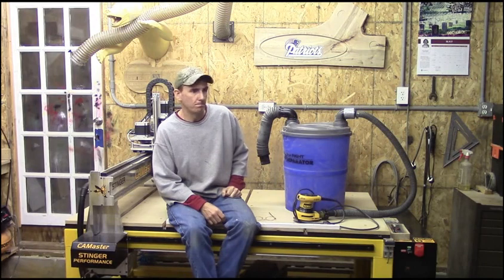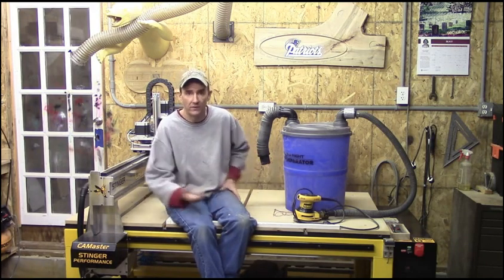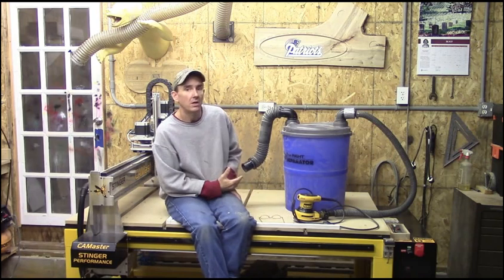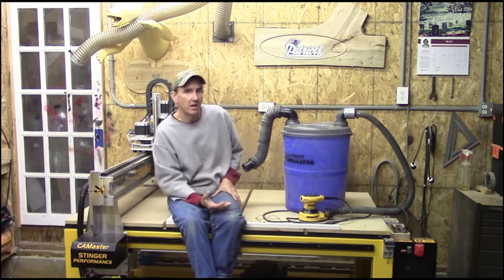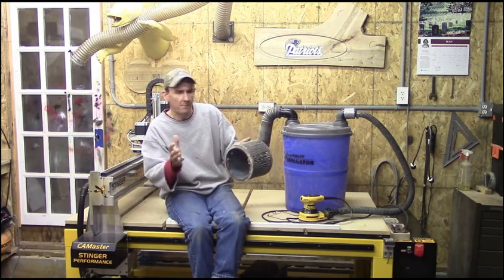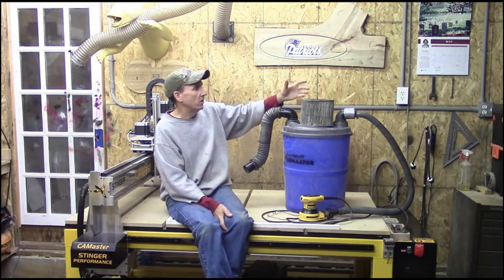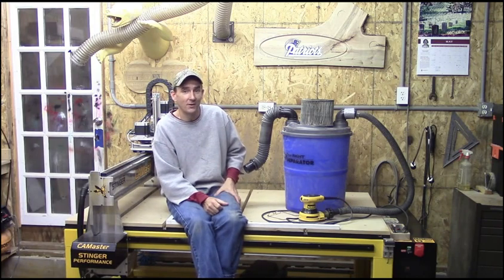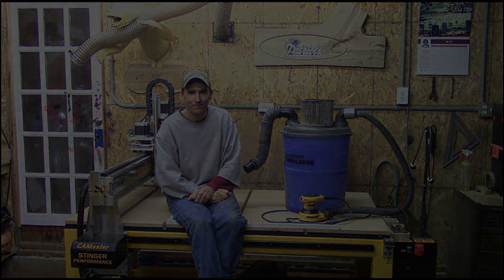Dust Right Dust Separator Review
Dust Right Dust Separator Review, How this device will save you money and give you a return on your investment

~Steve